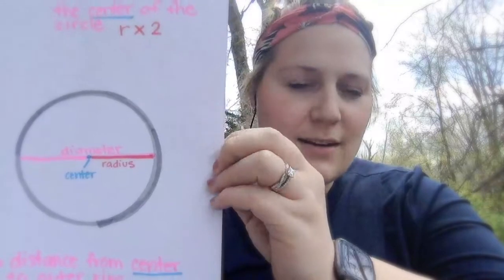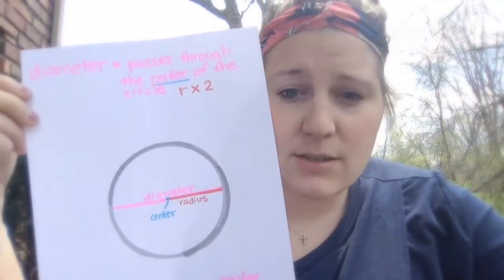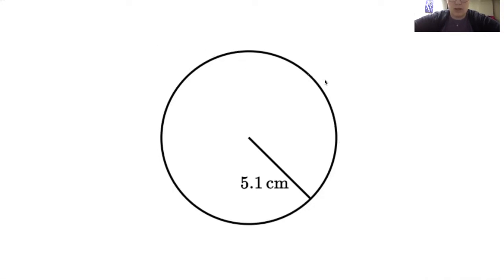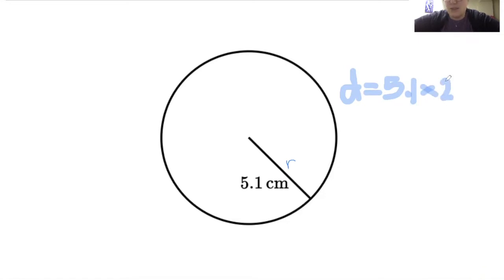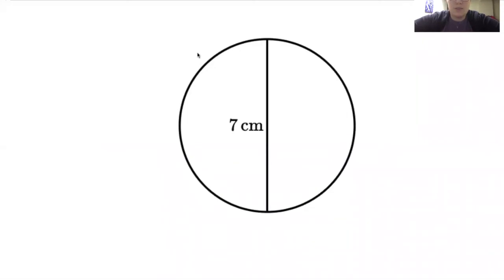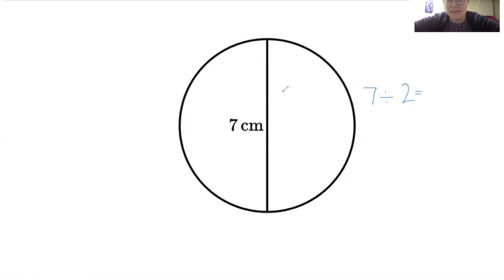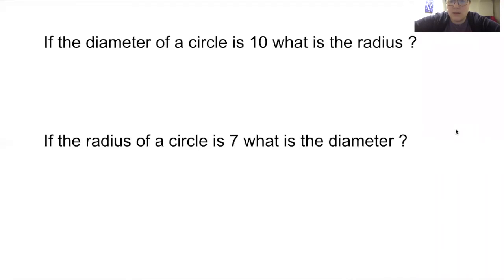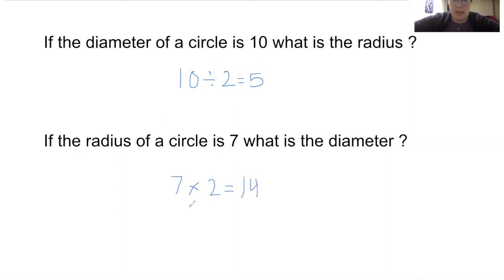Circles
E-learning Circles